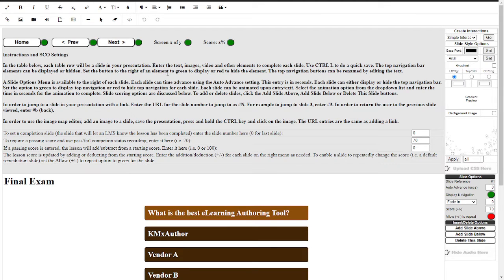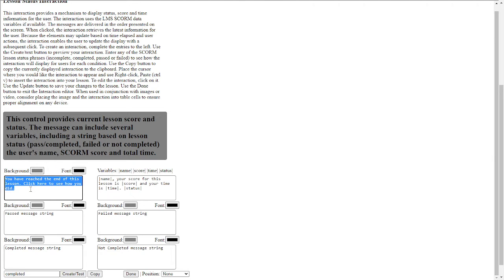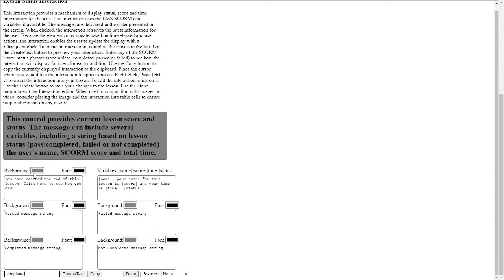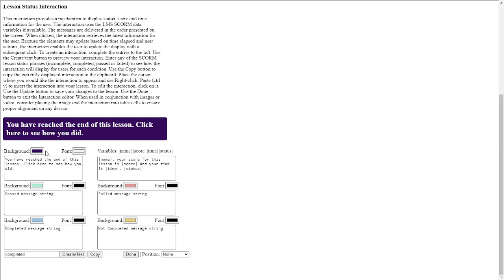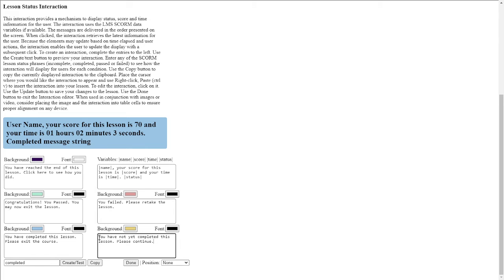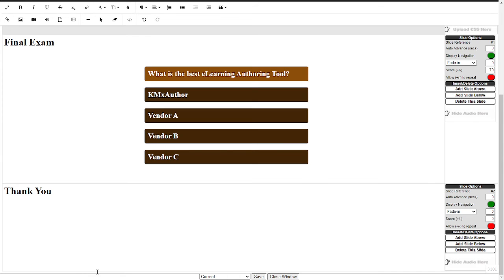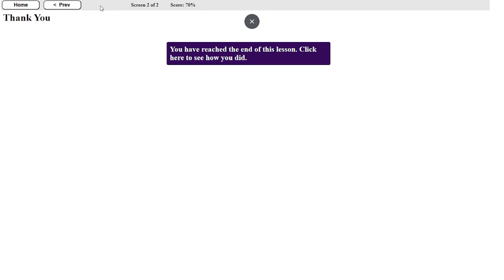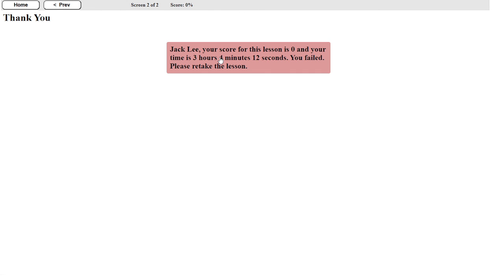How to use the KMxAuthor Lesson Status Interaction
KMxAuthor is available to the public without charge Registered users can now create, edit and download SCORM conformant eLearning lessons for use with any Learning Management System. Registration is free and is available using LinkedIn or Facebook authentication.